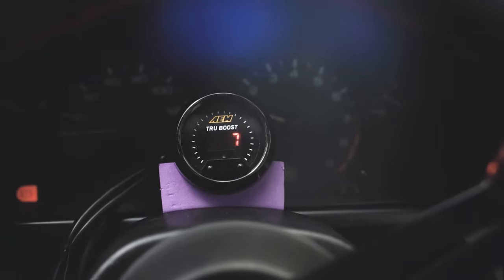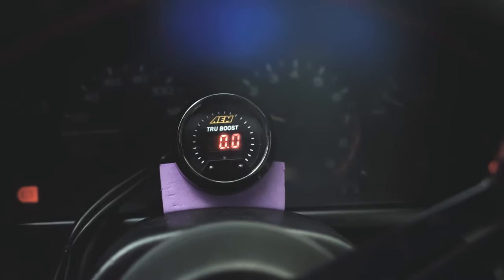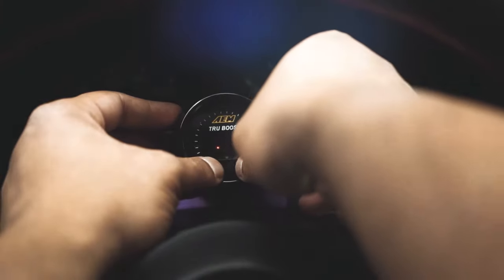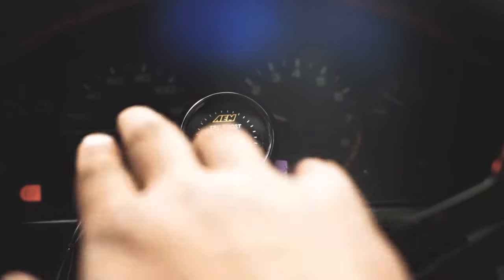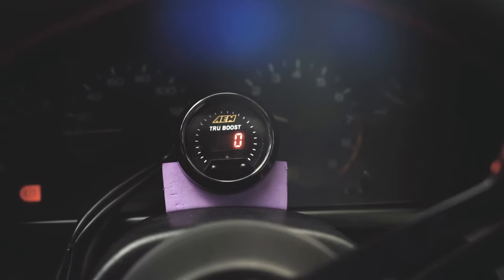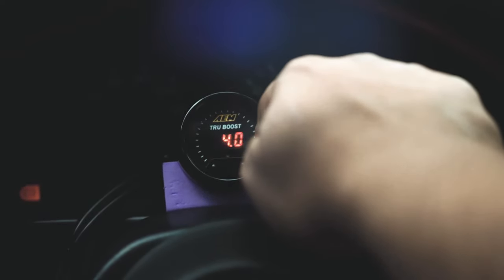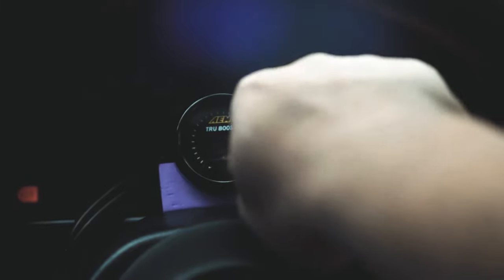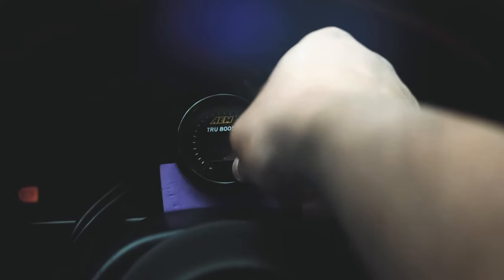How to program AEM TruBoost Boost Gauge.